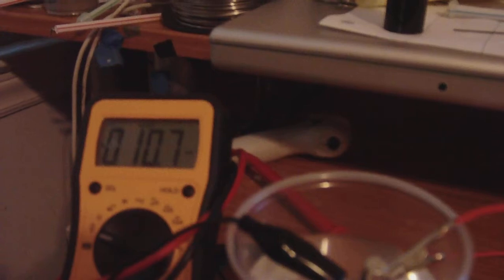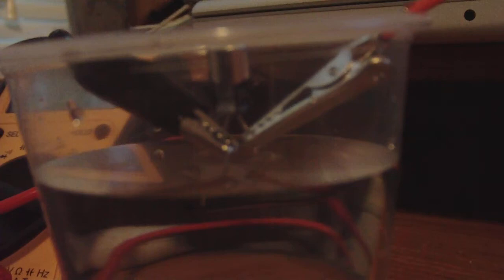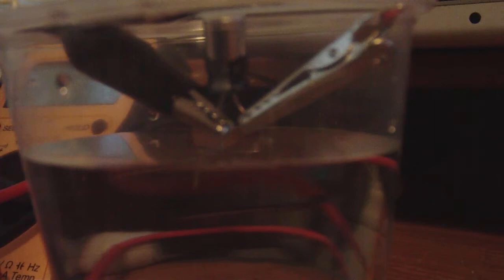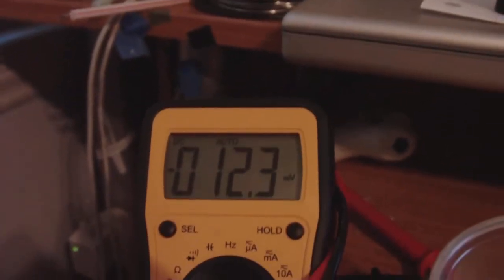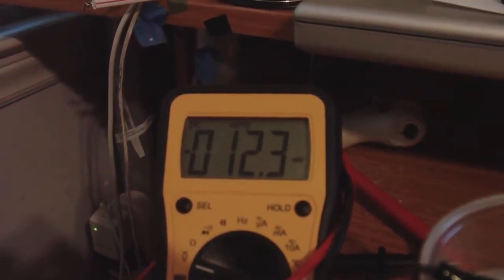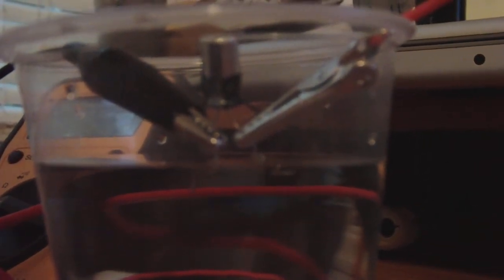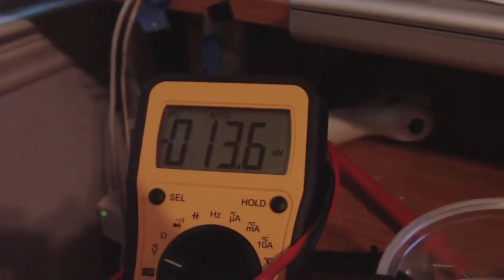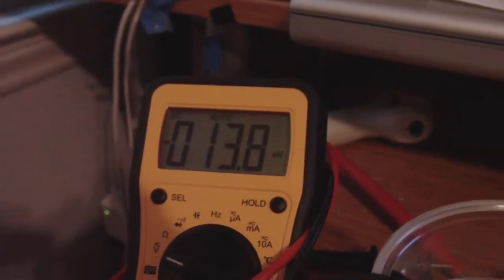Self charging a Capacitor when Shorted out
Even though the capacitor is shorted out in the water it will charge it self. The Leads of the capacitor are the same metal so its not a galvanic reaction charing the capacitor. The charge is coming from the fact that when two conductive plates are place in a dielectric material such as water a voltage will appear.